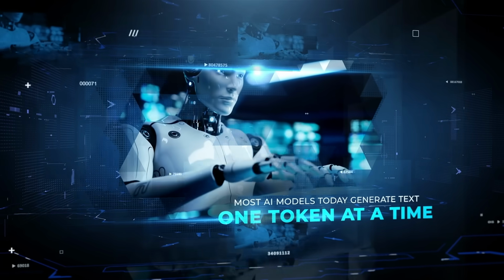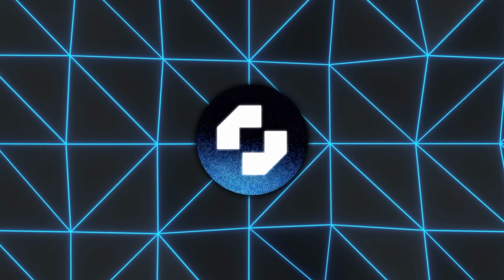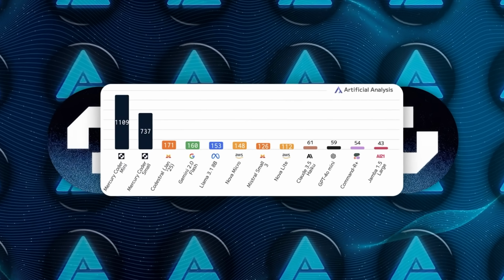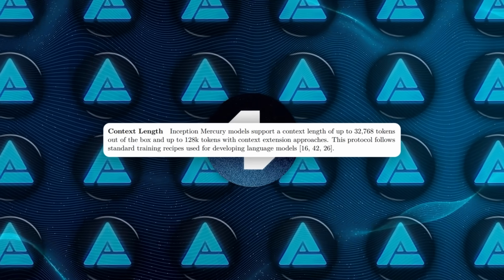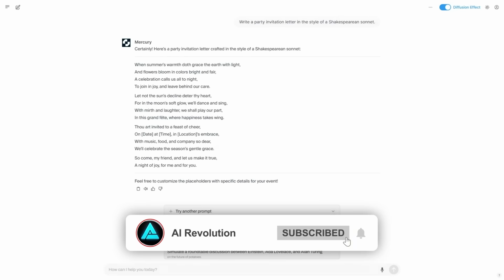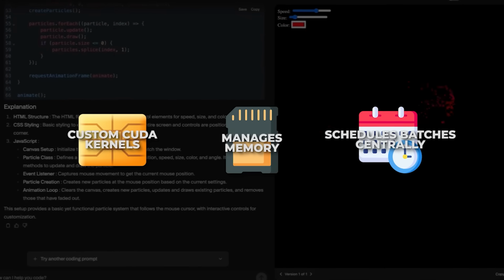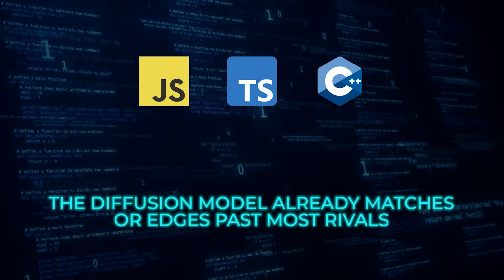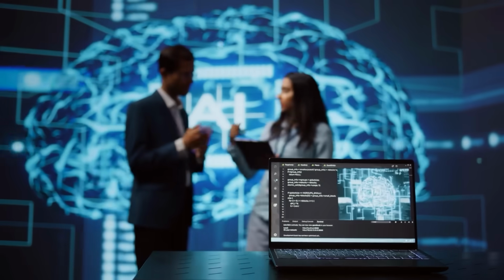New FREE AI "MERCURY" Just Humiliated Every Top Model With Insane Speed (1k Tokens / Second)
Mercury AI is a groundbreaking new language model that uses diffusion instead of traditional token-by-token prediction, making it over 10 times faster than models like GPT-4o, Claude 3.5 Haiku, and Gemini Flash. Built by Inception Labs, Mercury generates code and text in full passes, achieving speeds up to 1,109 tokens per second while maintaining high accuracy across benchmarks like HumanEval and MultiPL-E. Its unique architecture is reshaping how large language models work, setting a new standard in AI speed, efficiency, and real-time performance.
🧠 What’s Inside:
Mercury AI introduces a groundbreaking diffusion-based architecture that generates text all at once instead of word by word
Inception Labs reveals how Mercury achieves over 1,100 tokens per second while beating top models like GPT-4o and Claude
Independent benchmarks show Mercury outperforms in both speed and code accuracy, using fewer resources

⚙ What You’ll See:
How Mercury rewrites the rules of language models with global refinement passes and massive parallelism
Why its unique design lets it skip traditional limits and deliver instant, high-quality code generation
What this means for developers, coding assistants, and the future of real-time AI tools

🚨 Why It Matters:
Mercury AI is proving that fast, efficient, and radically different models can outperform the old giants in every way